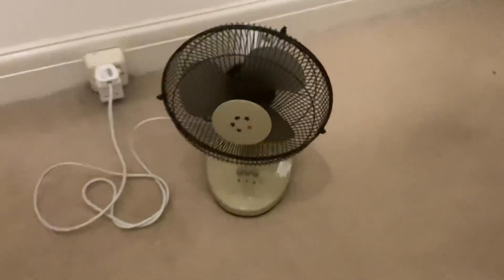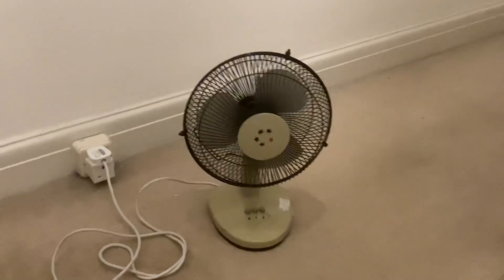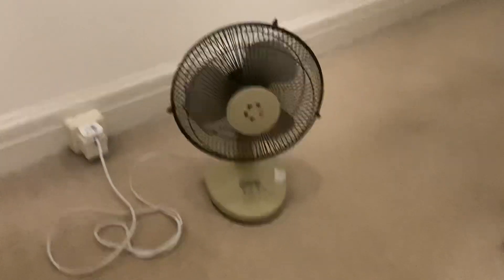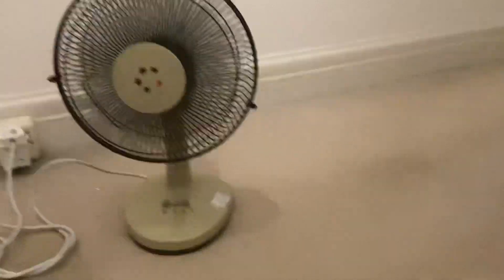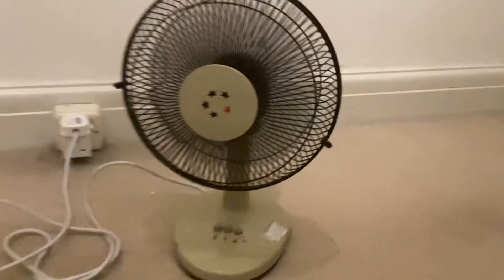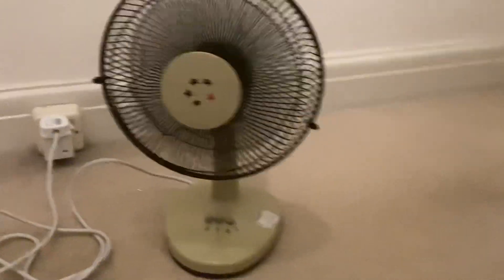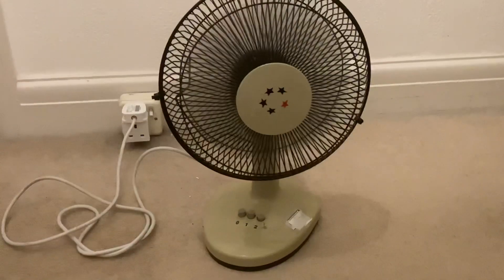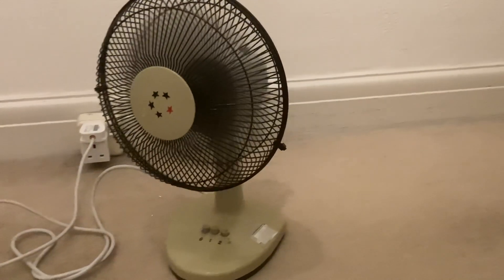8” desk fan model pl2002s12